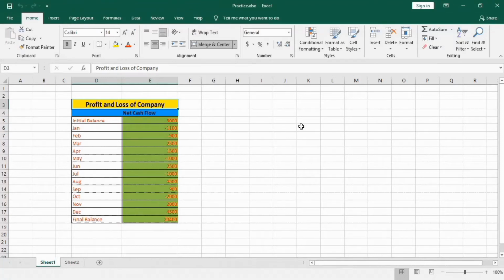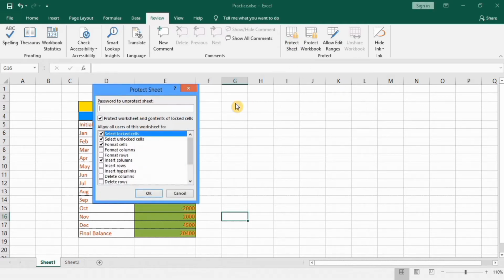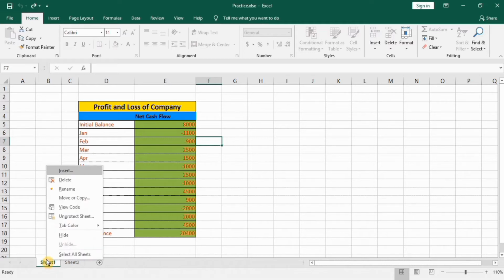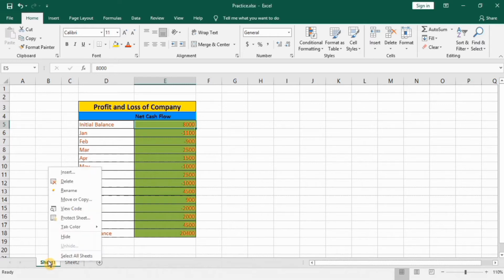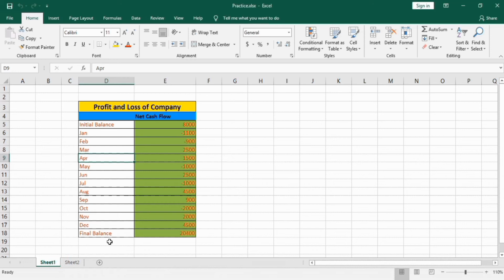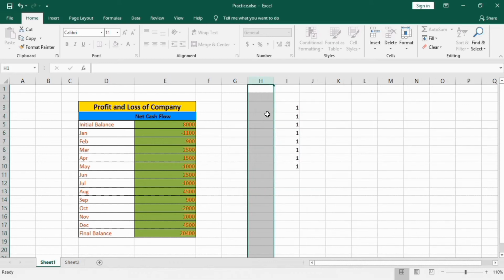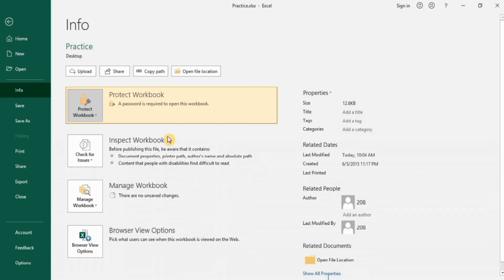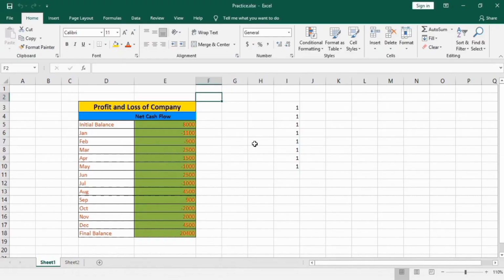How to Password Protect Excel Cells, Spreadsheet, Workbook and Worksheet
In this tutorial, learn how you can password protect Microsoft Excel cells, spreadsheet, worksheet and workbook.